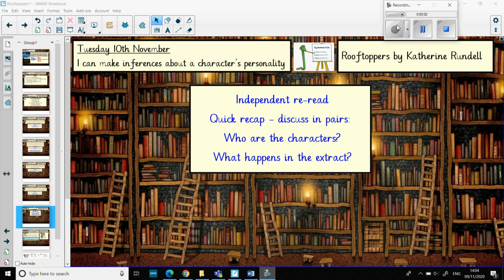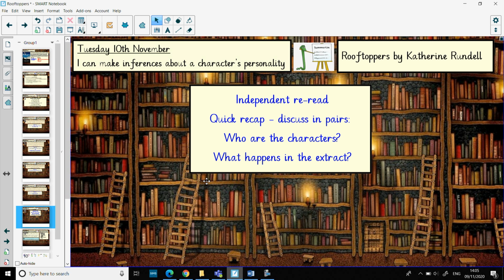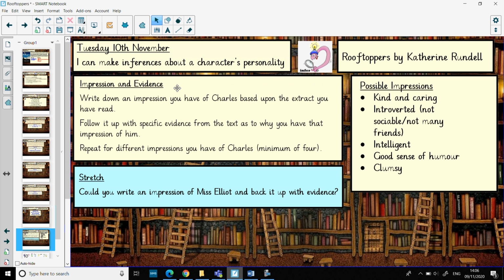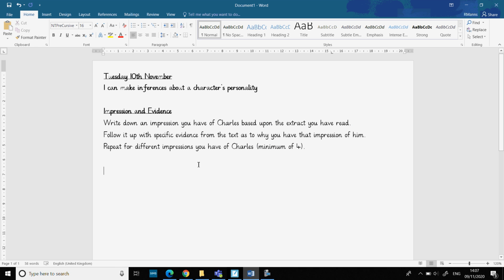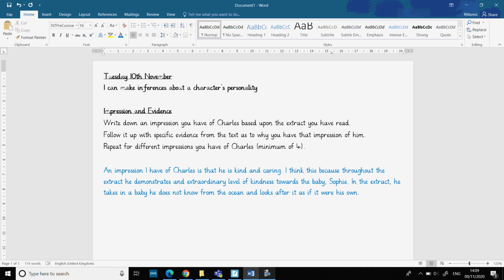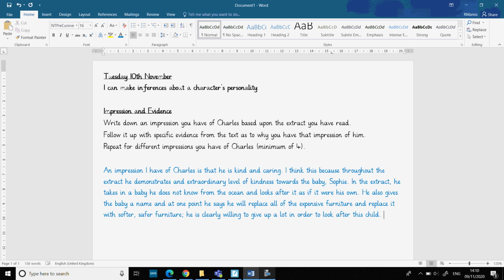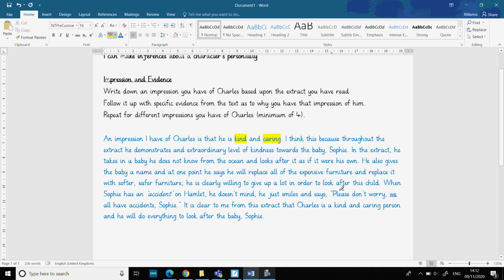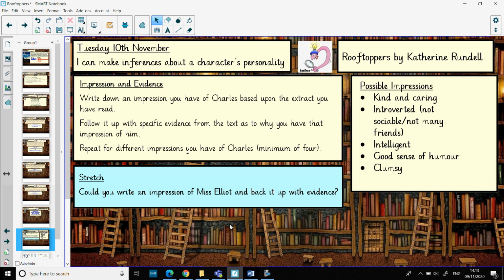Lesson 2 - Rooftoppers Impression and Evidence